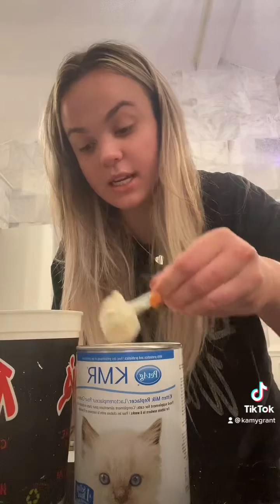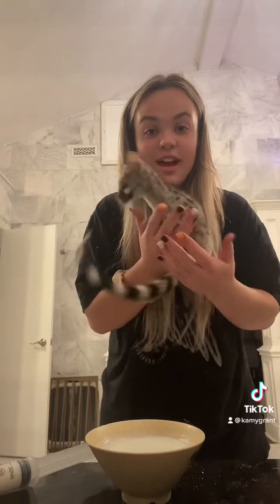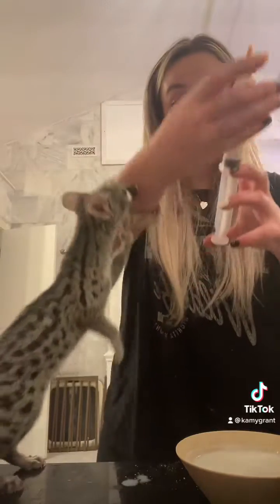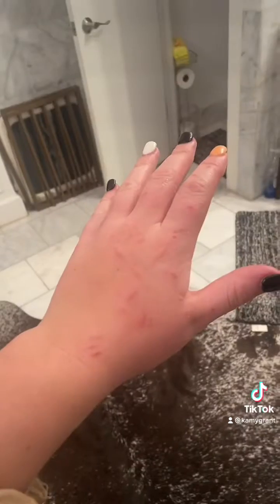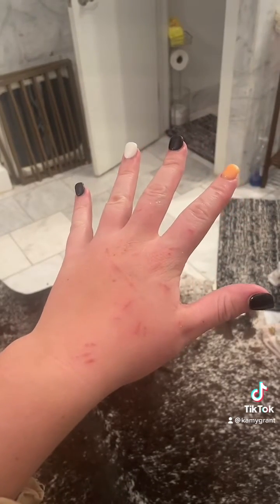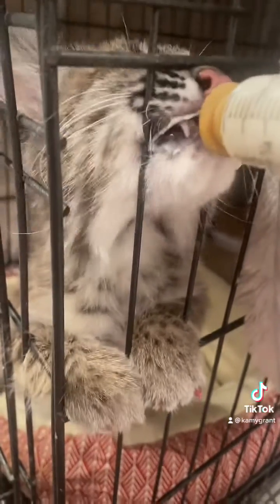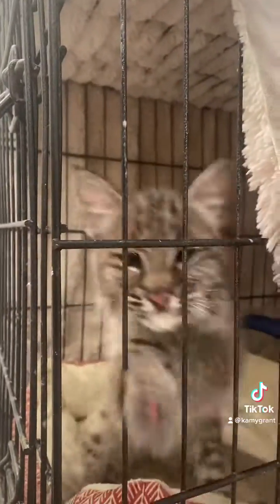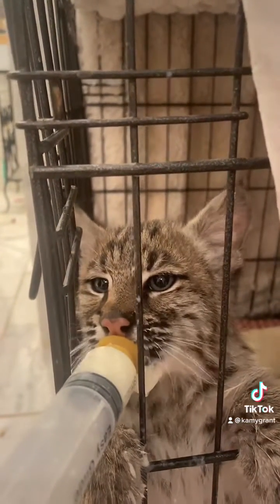Let’s bottle feed a bobcat and a genet!